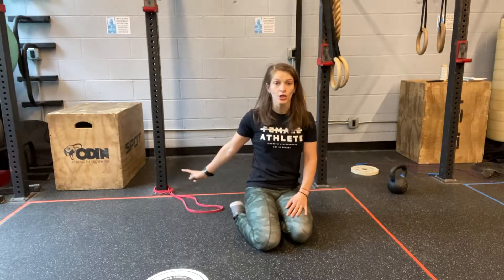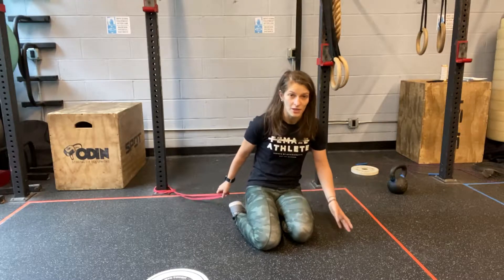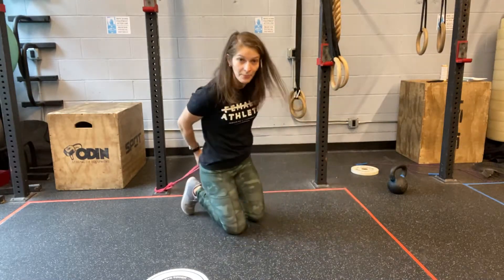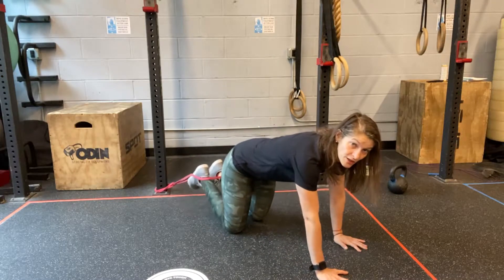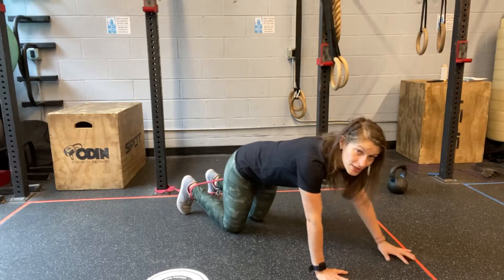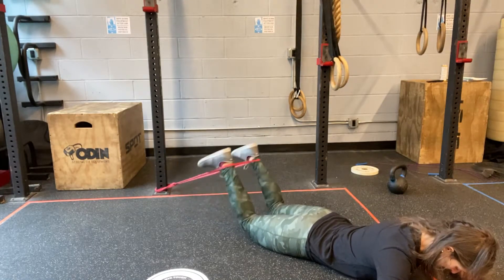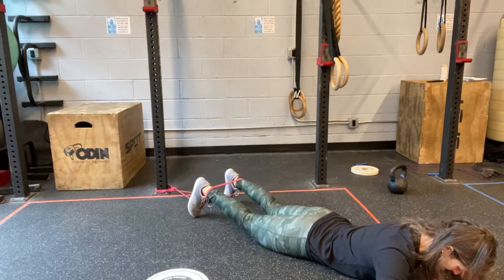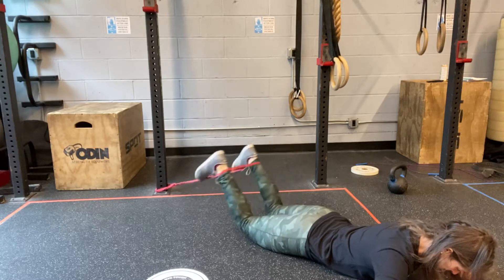Banded Hamstring Curls